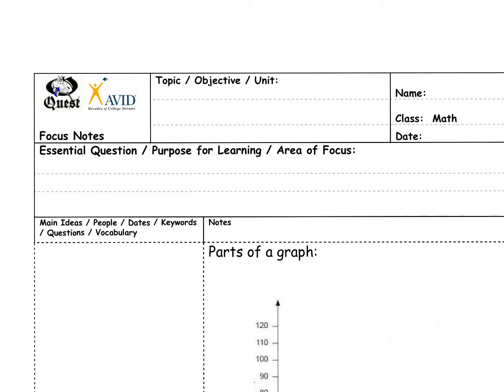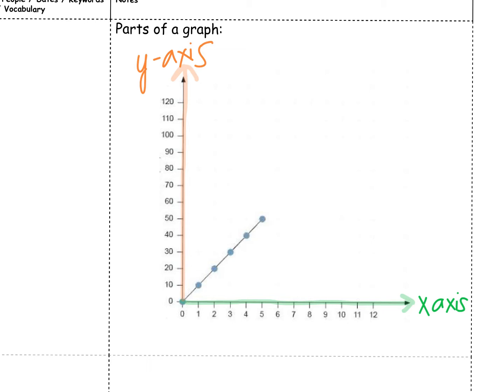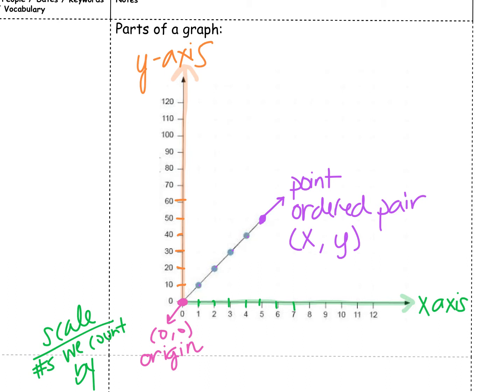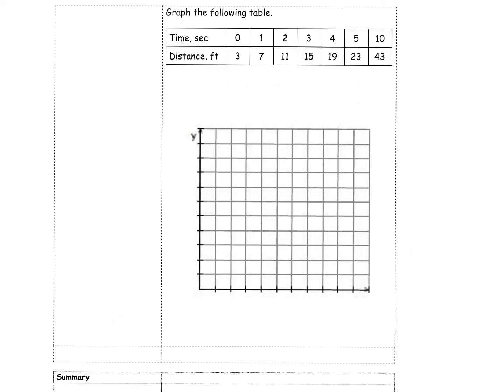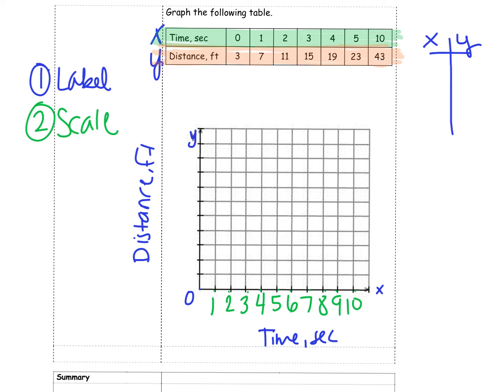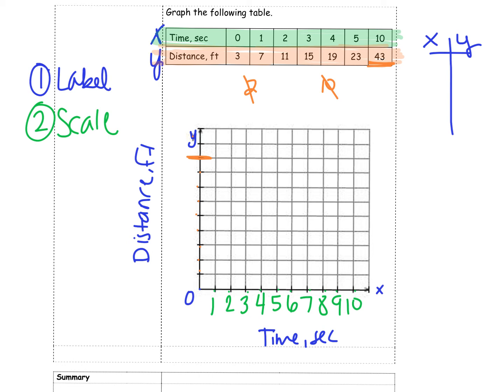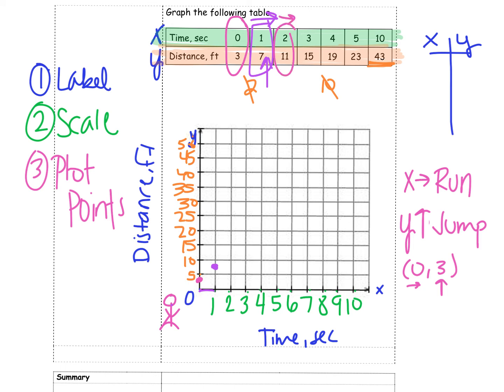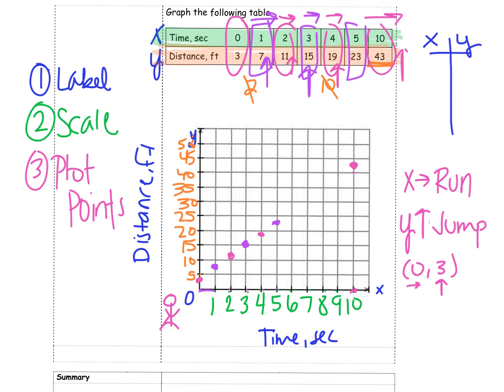6.1.1 Ratios #5 Graphing Ratios Video 1 Focus Notes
Parts of a Graph